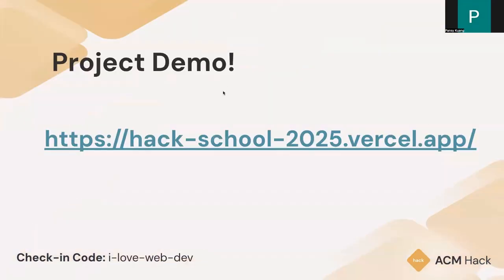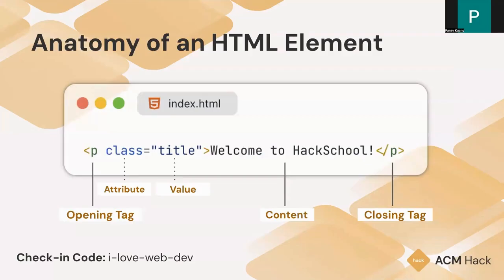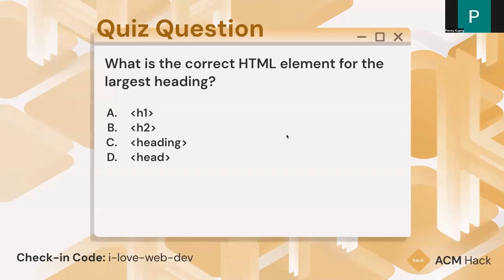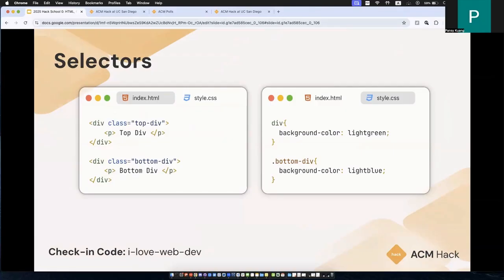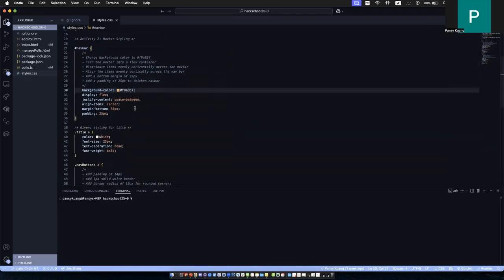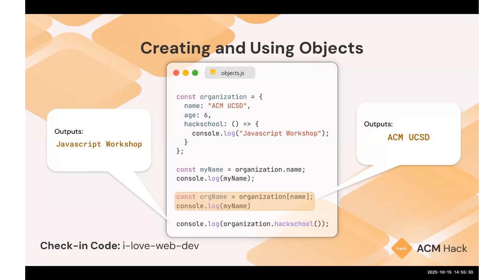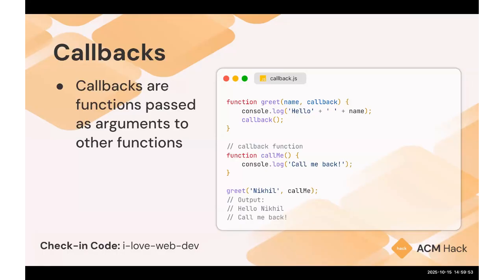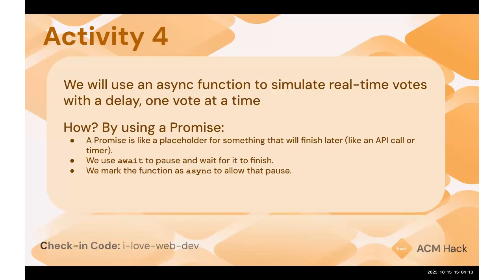Hack School 0: HTML/CSS & JavaScript | Fall 2025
Hack School is a quarter-long web development bootcamp teaching full-stack development with the MERN stack. There will be one workshop every week, each focusing on a different aspect of developing a full-stack web application. In this year's Hack School, you will develop skills in HTML, CSS, JavaScript, Node.js, React, Next.js, Vercel, and Git, plus an understanding of software development using GitHub and VSCode (or your choice of IDE). You will apply these skills to create your own travel journal to write about your summer adventures! Feel free to follow along with our YouTube videos!